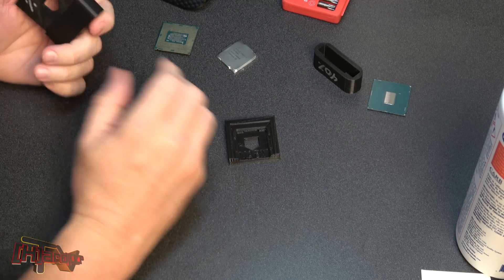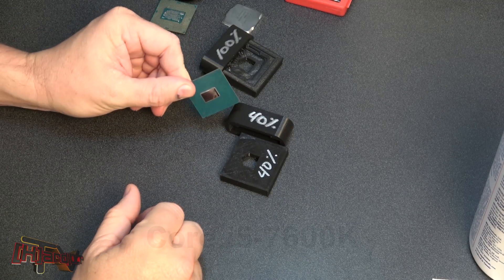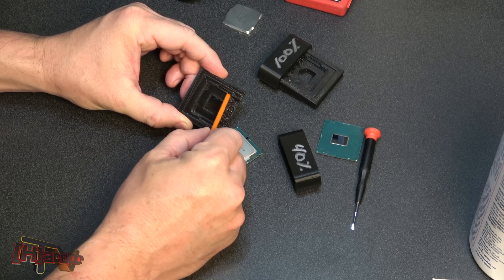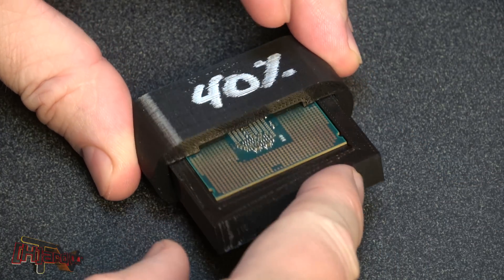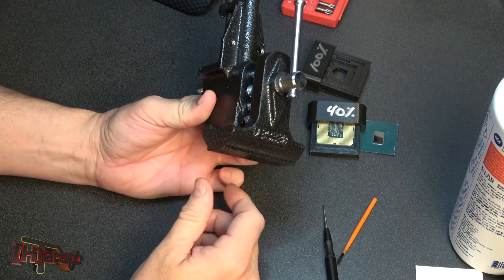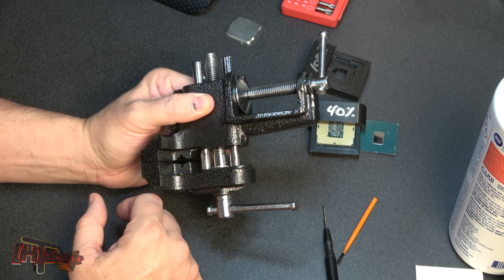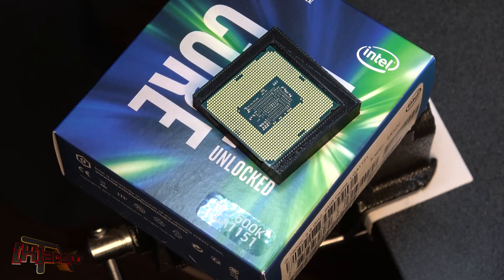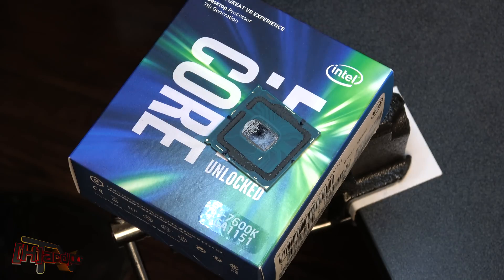DIY 3D Printed Delid Die Tool for Skylake & Kaby Lake CPUs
We use a home-3D printed Delid tool and see how it works!  All in 4K!